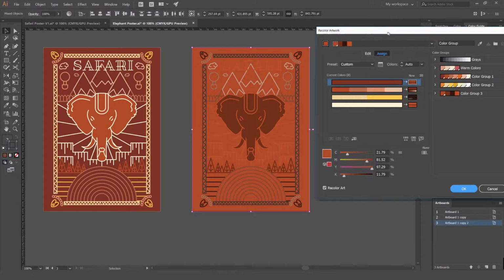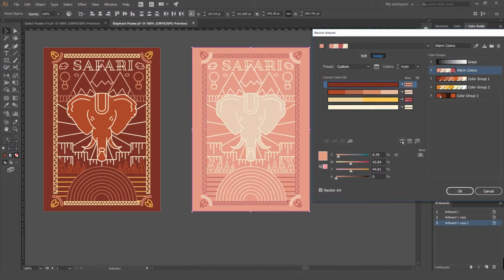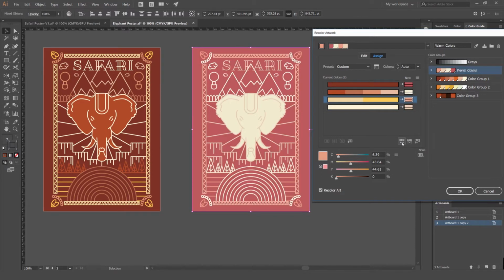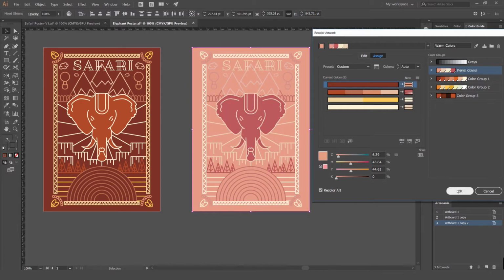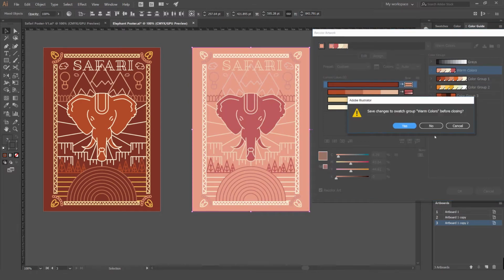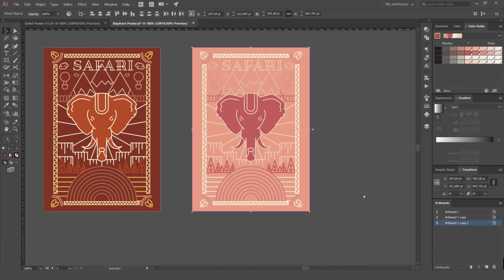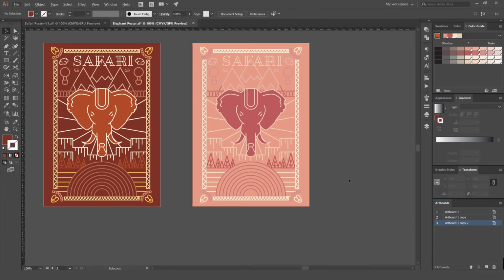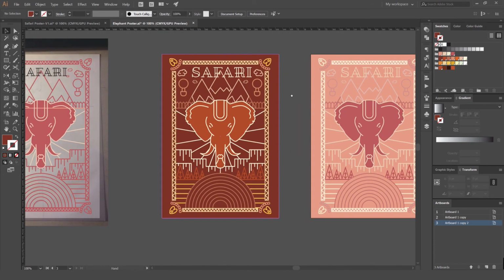06/06 Adjusting color — Graphic Design: Create a monoline drawing_ENG